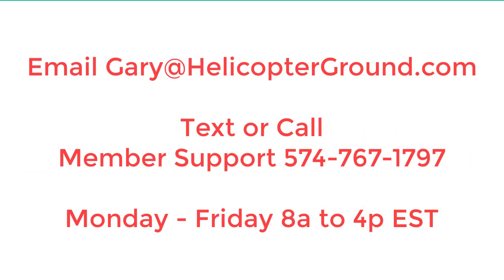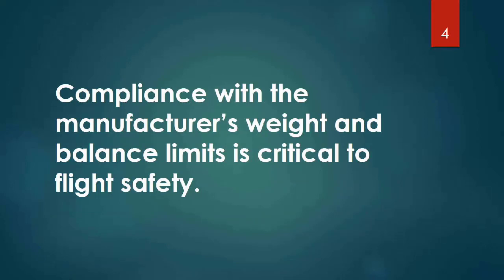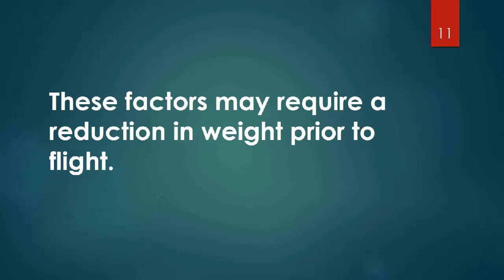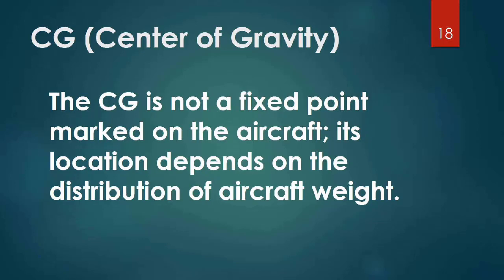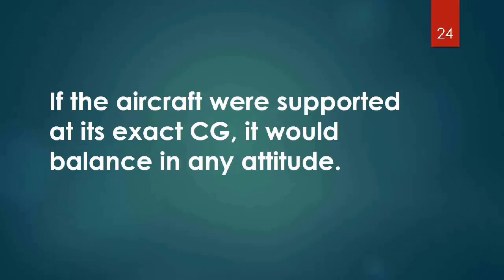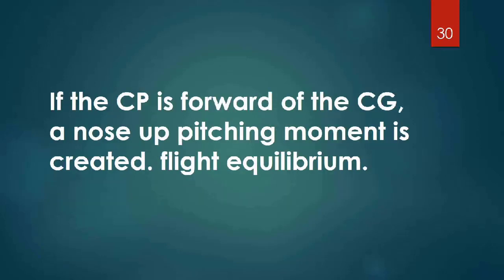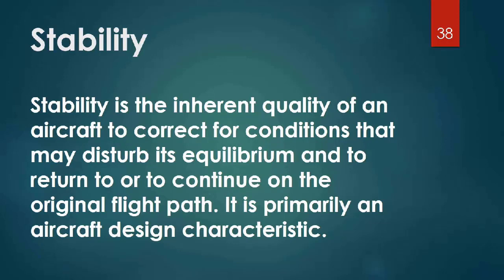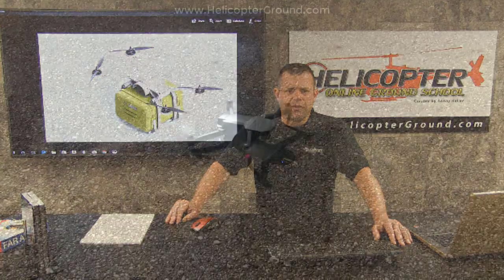Small unmanned aircraft loading part 1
We hit #1 Best Seller on Amazon with our book called "Remote Pilot 107 Online" We are celebrating and giving it away for free in PDF download form. Get your copy here:

Before any flight, the remote pilot-in-command, or PIC, should verify the aircraft is correctly loaded by determining the weight and balance condition of the aircraft. An aircraft’s weight and balance restrictions established by the manufacturer or the builder should be closely followed. Compliance with the manufacturer’s weight and balance limits is critical to flight safety. The remote PIC must consider the consequences of an overweight aircraft if an emergency condition arises.
     Although a maximum gross takeoff weight may be specified, the aircraft may not always safely take off with this load under all conditions. Conditions that affect takeoff and climb performance, such as high elevations, high air temperatures, and high humidity (high density altitudes) may require a reduction in weight before flight is attempted. Other factors to consider prior to takeoff are runway/launch area length, surface slope, surface wind and the presence of obstacles. These factors may require a reduction in weight prior to flight.
     Weight changes during flight also have a direct effect on aircraft performance. Fuel burn is the most common weight change that takes place during flight. As fuel is used, the aircraft becomes lighter and performance is improved. This could have a negative effect on balance. In small unmanned aircraft operations, weight change during flight may occur when expendable items are used on board, such as a jettisonable load.
     Adverse balance conditions (i.e., weight distribution) may affect flight characteristics in much the same manner as those mentioned for an excess weight condition. Limits for the location of the center of gravity, otherwise referred to as the CG, may be established by the manufacturer.
     The CG is not a fixed point marked on the aircraft; its location depends on the distribution of aircraft weight. As variable load items are shifted or expended, there may be a resultant shift in CG location. The remote PIC should determine how the CG will shift and the resultant effects on the aircraft. If the CG is not within the allowable limits after loading or do not remain within the allowable limits for safe flight, it will be necessary to relocate or shed some weight before flight is attempted.
     Gravity is the pulling force that tends to draw all bodies to the center of the earth. The CG may be considered as a point at which all the weight of the aircraft is concentrated. If the aircraft were supported at its exact center of gravity, it would balance in any attitude. It will be noted that CG is of major importance in a small unmanned aircraft because its position has a great bearing upon stability. The allowable location of the CG is determined by the general design of each particular aircraft.
     The designers determine how far the center of pressure will travel. It is important to understand that an aircraft’s weight is concentrated at the CG, and the aerodynamic forces of lift occur at the CP, or center of pressure. When the CG (center of gravity) is forward of the CP (center of pressure), there is a natural tendency for the aircraft to want to pitch nose down. If the center of pressure is forward of the center of gravity, a nose up pitching moment is created, or flight equilibrium. Therefore, designers fix the aft limit of the CG forward of the CP for the corresponding flight speed in order to retain.
     Weight has a definite relationship to lift. This relationship is simple, but it is important in understanding the aerodynamics of flight. Lift is the upward force on the wing acting perpendicular to the relative wind and perpendicular to the aircraft’s lateral axis. Lift is required to counteract the aircraft’s weight. In stabilized level flight, when the lift force is equal to the weight force, the aircraft is in a state of equilibrium and neither accelerates upward or downward. If lift becomes less than weight, the vertical speed will decrease. When lift is greater than weight, the vertical speed will increase.

Check out RP107.com for a complete video course today!